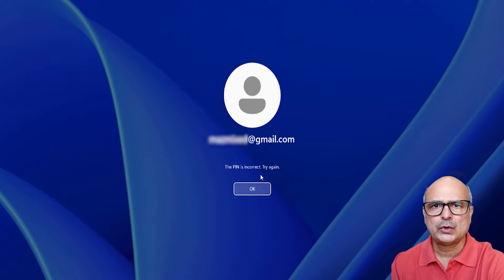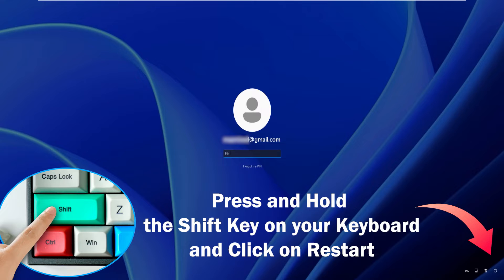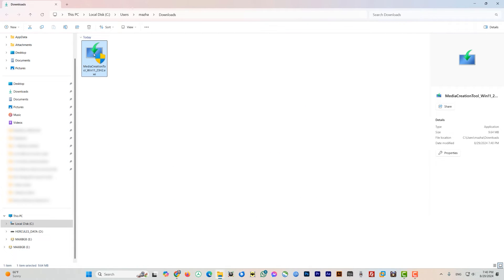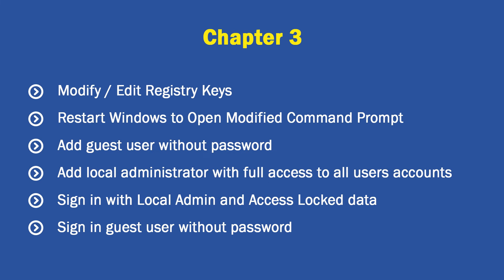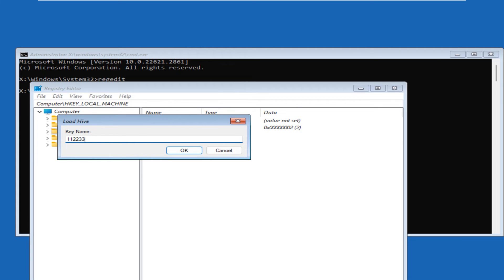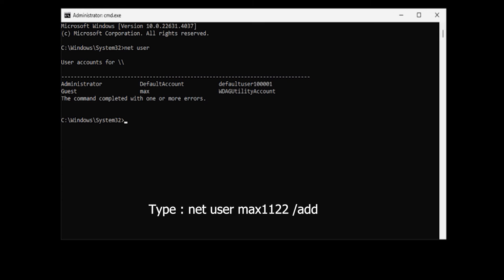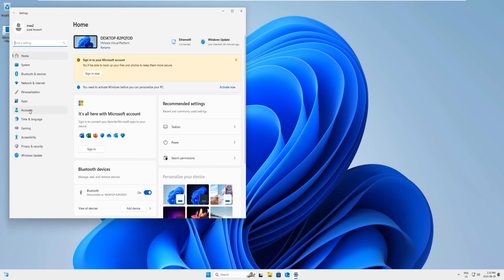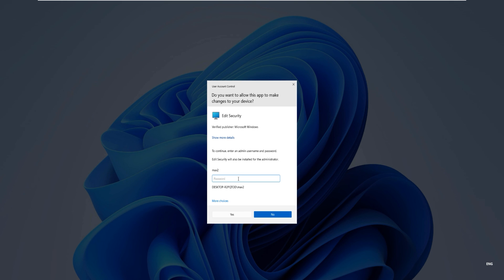How to sign-in IF "This sign-in option is disabled" or "Forgot PIN" is NOT showing in Windows 11/10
Forgot Windows Password? Can’t Sign In to Windows 11/10 (FIX)
How to sign-in, IF "This sign-in option is disabled" or "Forgot PIN" is NOT showing in Windows 11 and in Windows 10. Lost access to your computer and to all your personal data on it. How access all your DATA & Software form the Locked out Account. Recover Lost Data After a Windows 11 Password Reset

This video is going to be a big time rescuer for windows 11 and Windows 10 users who are signed in with a Microsoft account and forgotten their sign in PIN or Password. You have tried to reset your pin, you even tried to access and change your Microsoft account password but you don't have access to that email or phone and Now you are locked out of your Computer. You are anxious and don't know how to access your computer without losing your personal information.

this video will help you solve problem like;
forgot windows password,
cant sign in to windows,
locked out of windows,
windows login problem,
windows password reset,
windows sign in issue,
windows account locked,
windows login error,

*Click on the time stump to go to the Topic of your interest*

*00:00 Introduction*
*00:40 Chapter 1*
00:50 Last try to Reset your Password
02:16 Start into Recovery Environment
02:40 Open Command Prompt

 *03:01 Chapter 2*
03:48 Creating a Bootable USB
05:44 Boot from USB
06:54 Open Command Prompt

*07:08 Chapter 3*
07:42 Add Registry Key
10:40 Restart in Modified Command Prompt
11:07 Adding Guest & Local Admin User Account
13:00 Sign-in With New Local Admin Account
14:33 Access Data from the Locked out Account
15:52 Optional - Sign in to Guest Account
16:44 Thanks for Watching - Subscribe

Forgot PIN or Reset PIN Option is NOT showing up in Windows 11/10 | This sign-in option is disabled
All-In-One Multi Operating System Bootable USB Drive | Ventoy | A Must have tool for every PC user